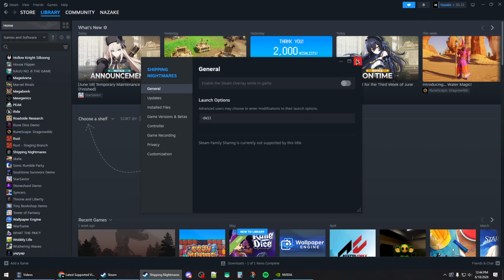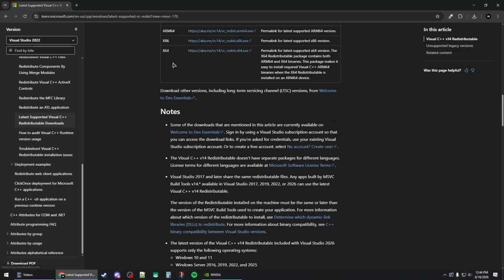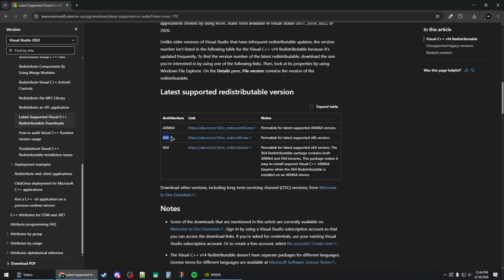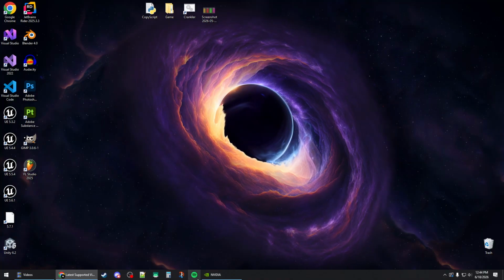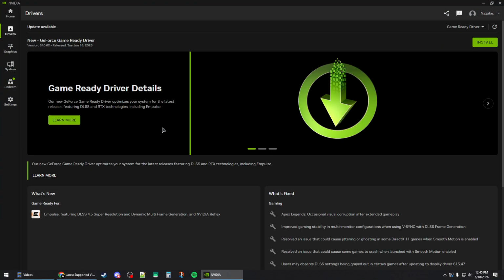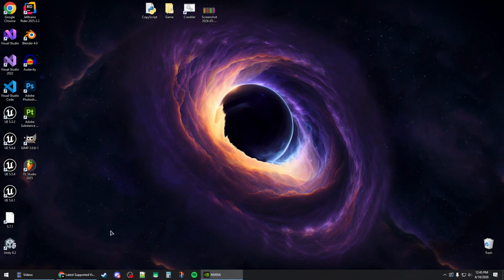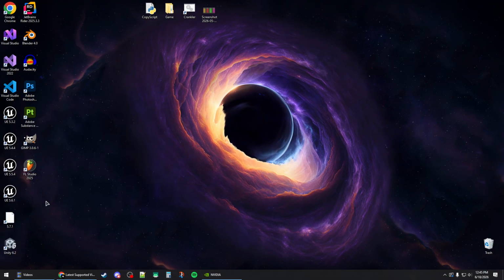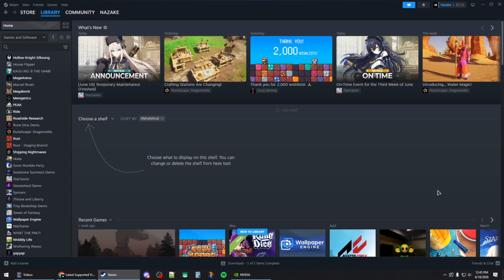How To Fix IRON NEST: Heavy Turret Simulator Crashing On Steam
Fix IRON NEST: Heavy Turret Simulator crashing on Steam with this step-by-step guide. Resolve launch failures and freezes to get back to defending your base.